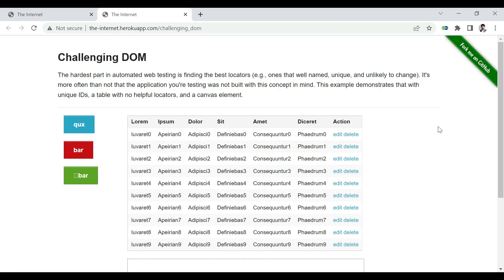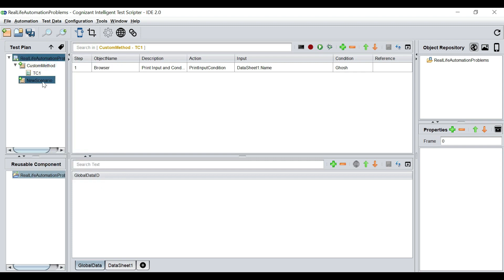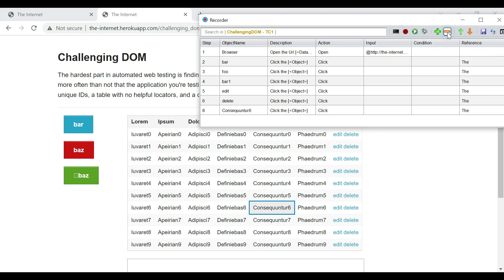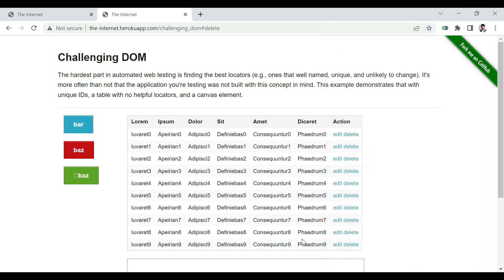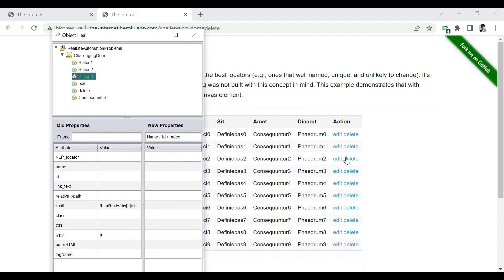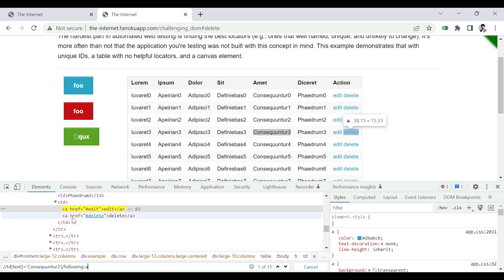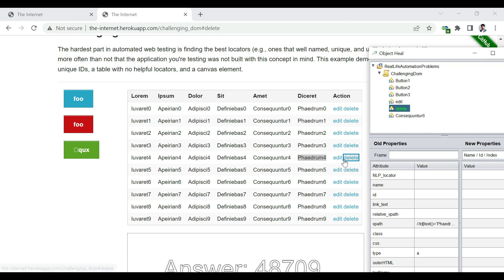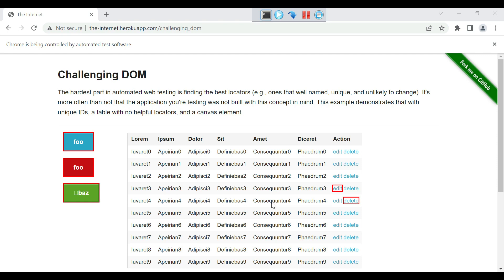02. Challenging DOM | Locator Strategy | Cognizant Intelligent Test Scripter | Selenium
In this video we learn how to set locator strategies in CITS for challenging DOM structures